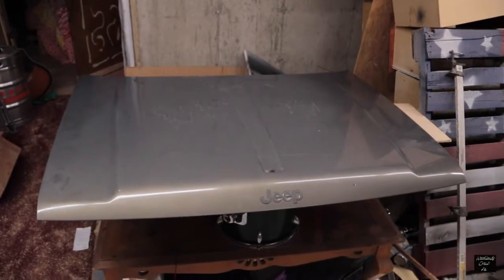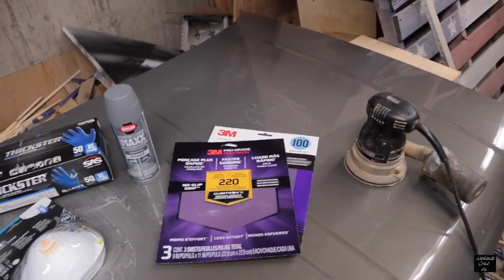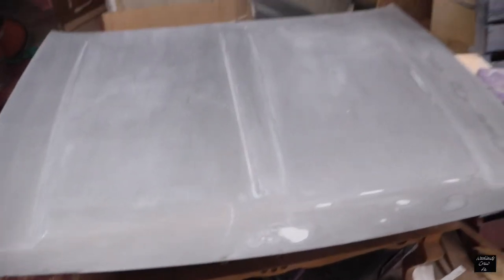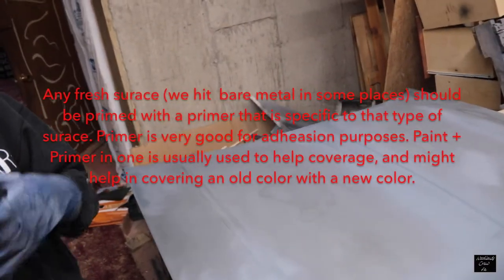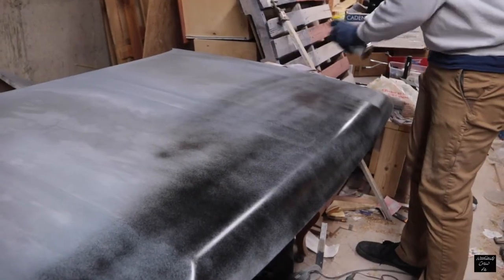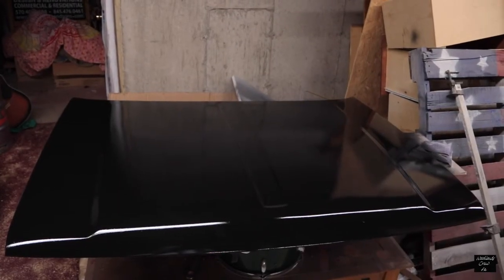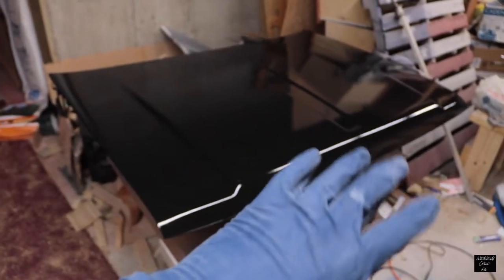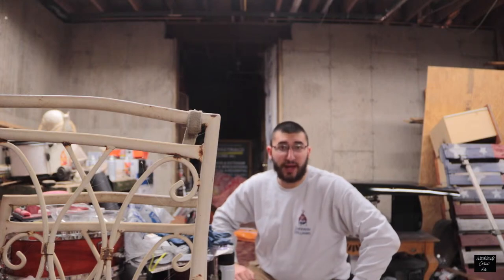Painting a Hood with Rust-Oleum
I had just gotten replacement hood for my girlfriends jeep. We wanted to paint it so that it would not stand out too much. We used this method cause it wash cheap, and turned out great.